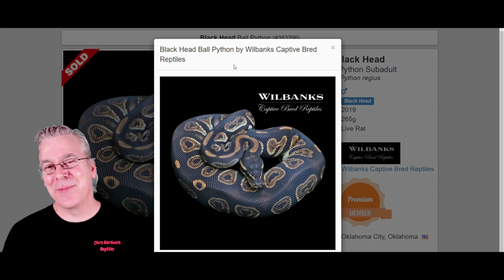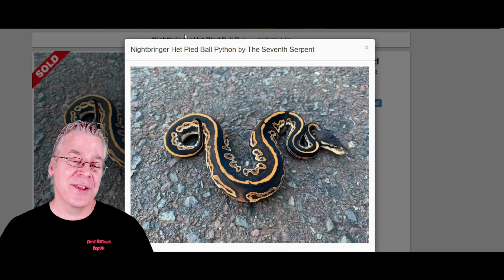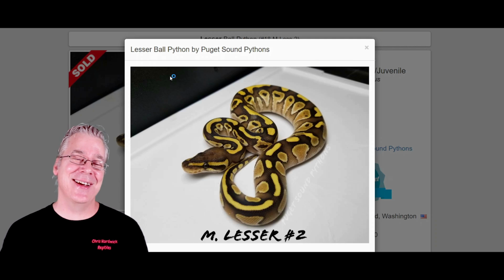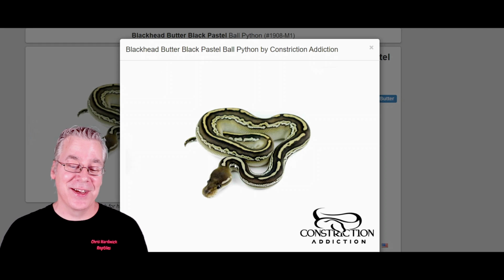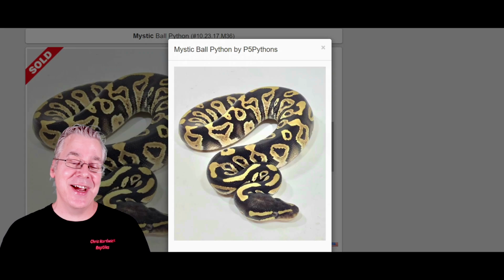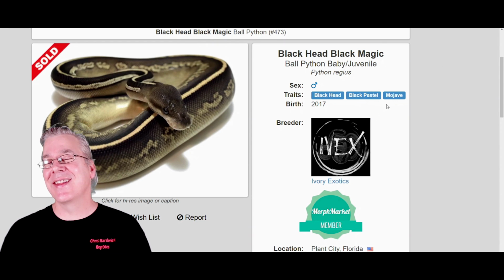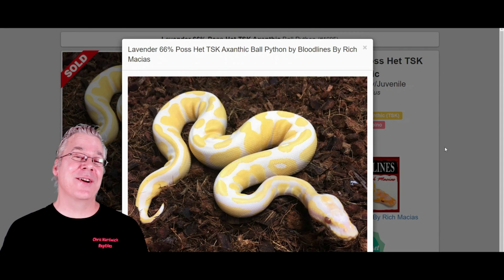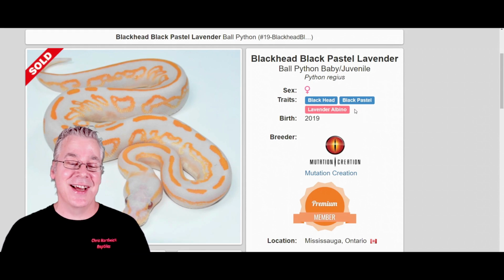The 'Night Bringer' Ball Python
In this video I'll show you the amazing potential of the 'Night Bringer' ball python!

Here's the tripod I use:

This is the SD card for the camera:

This is my studio lighting:

Here are my batteries for my studio lights:

Here's the bag I use for my camera gear: